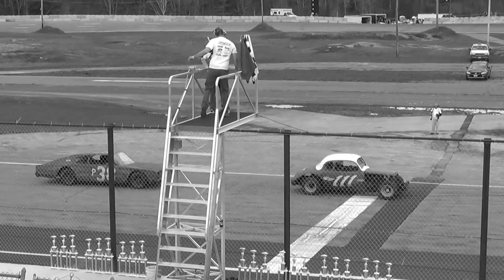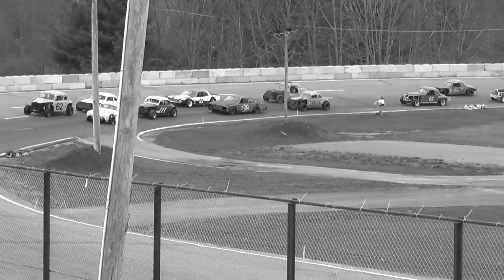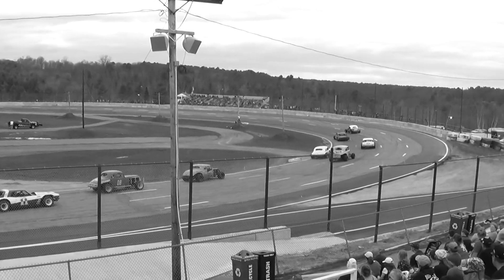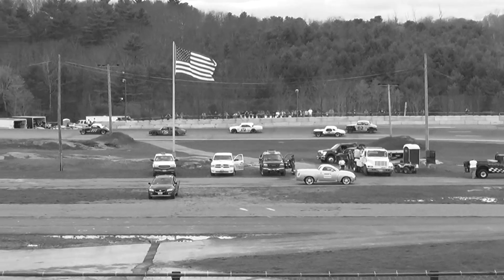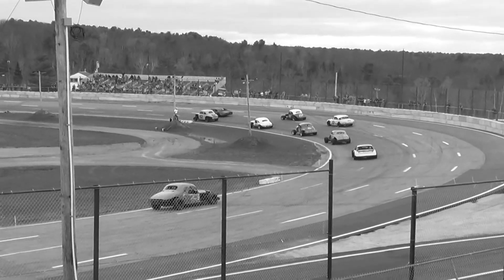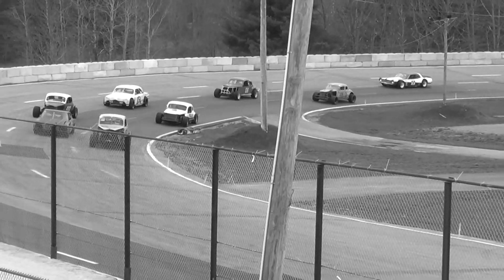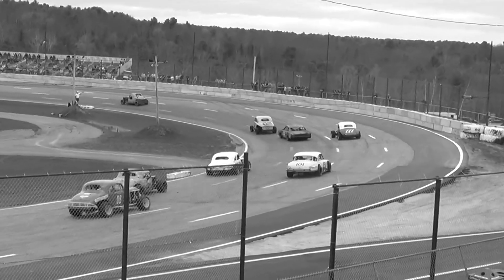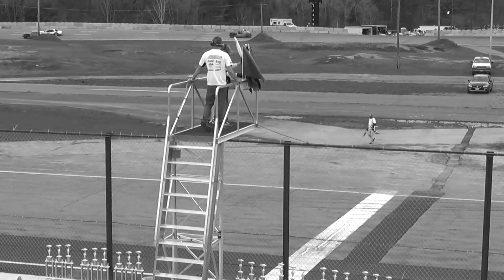Wiscasset Speedway Wicked Good Vintage Hobby Stock Heat 4.29.17